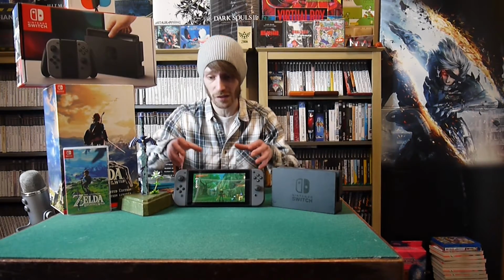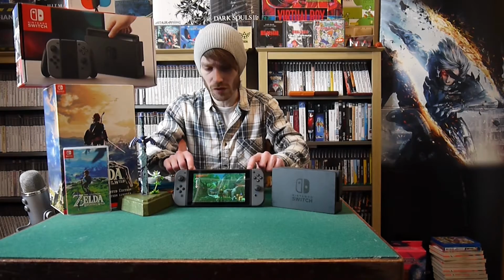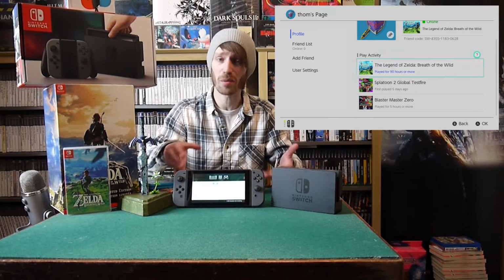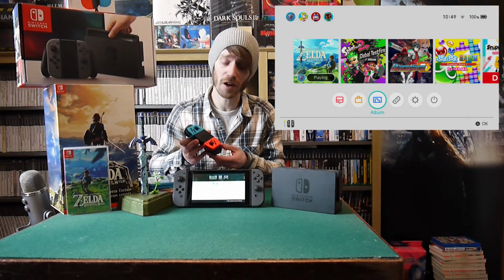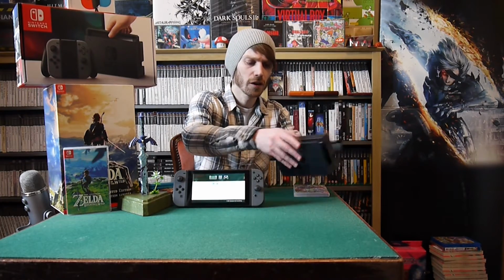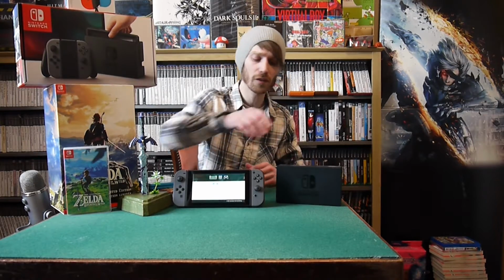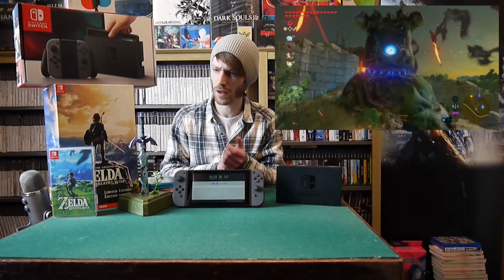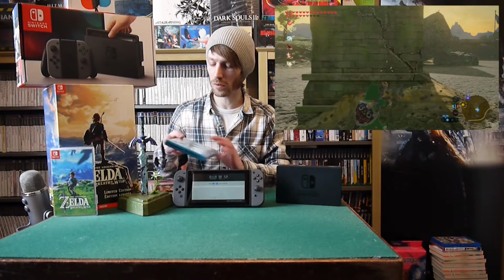Nintendo Switch + Games Review - VPG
With the Nintendo Switch finally released Thom gives a quick review of his impressions with the console and games he's played so far. Is it worth buying? How good is Zelda? Did he buy Just Dance? Watch to find out!